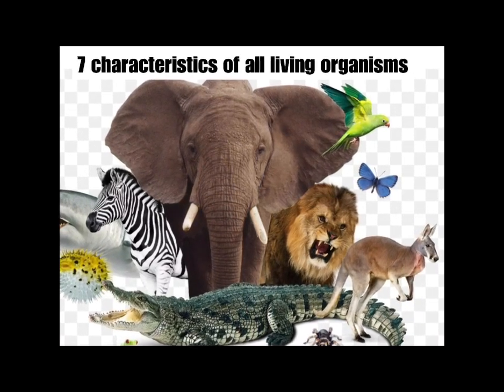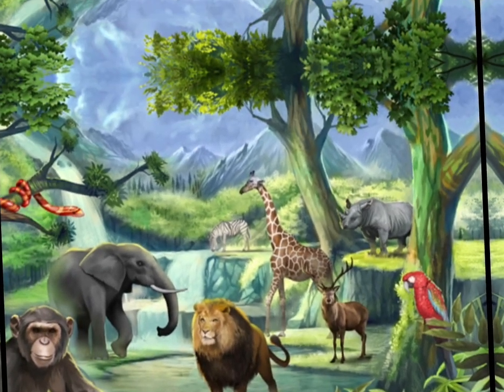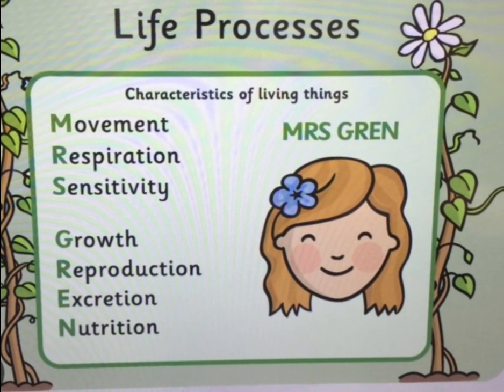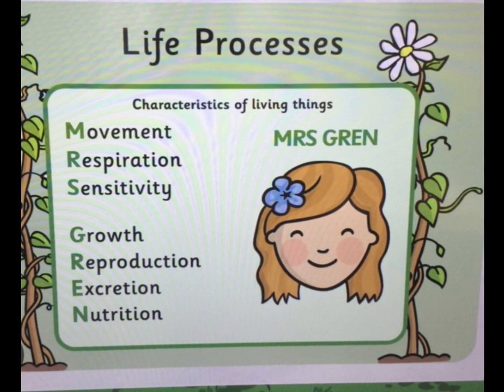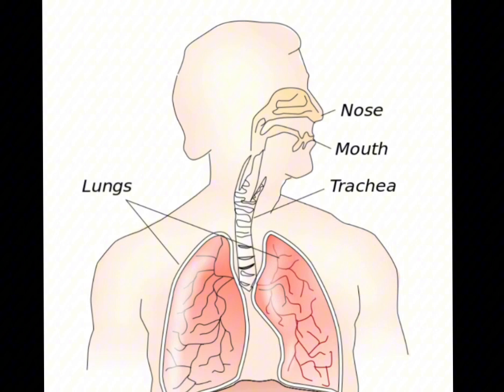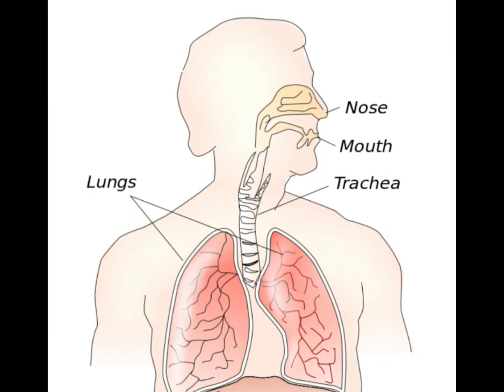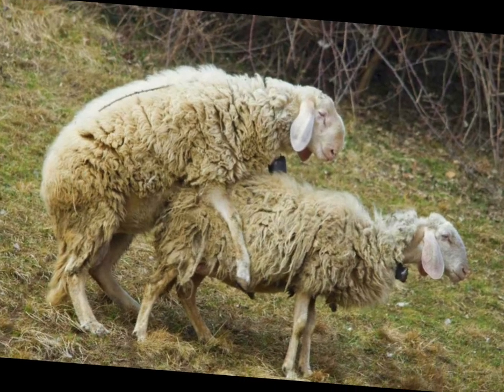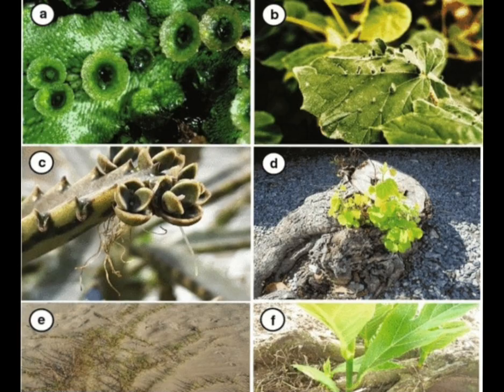how to summarise all the characteristics of living organisms